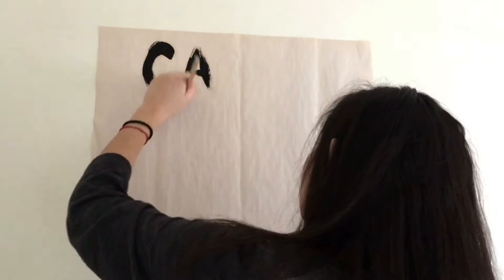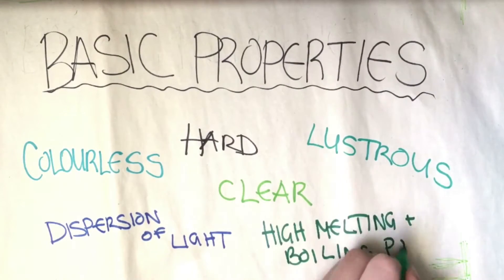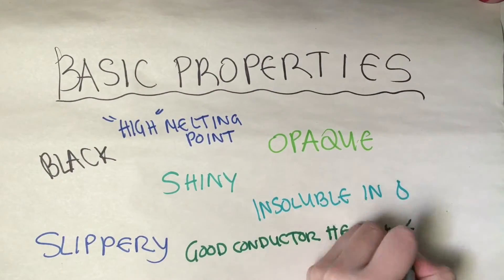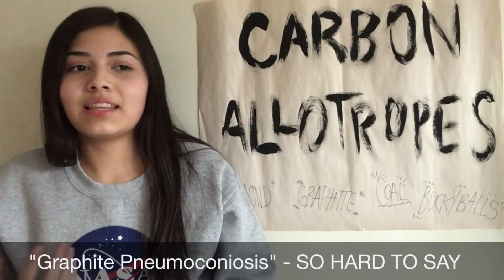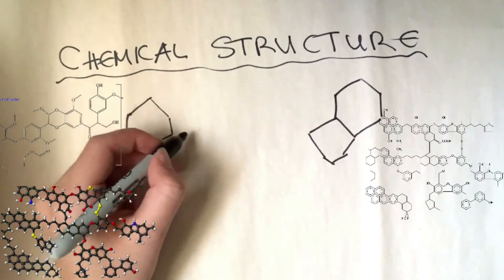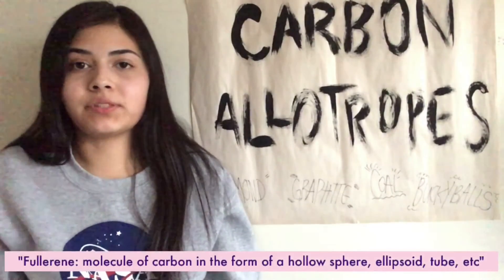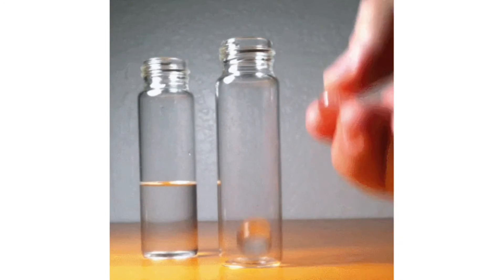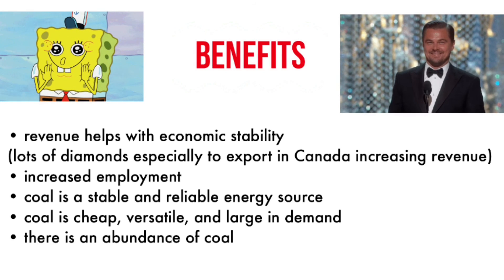The 4 Main Types of Carbon Allotropes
Carbon exists in nature in several forms called allotropes. These forms are coal, graphite, diamond, and "buckyballs". Hope you enjoy the video and learn something new :)
- Gi Franco